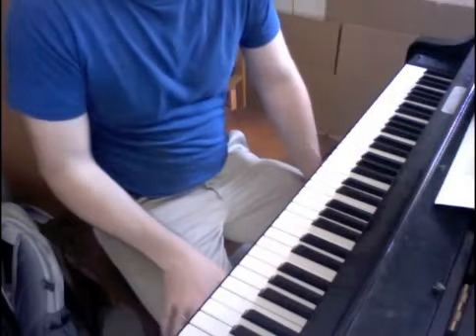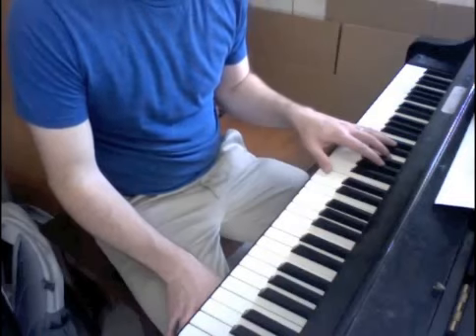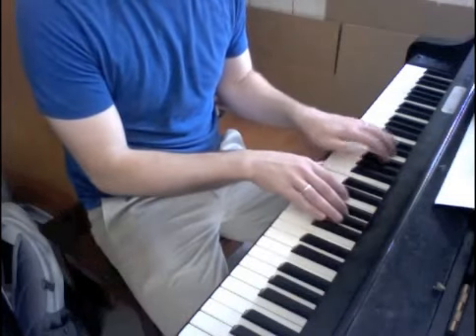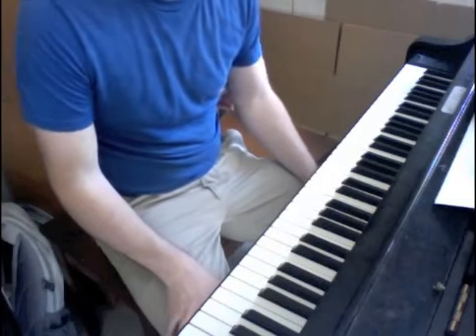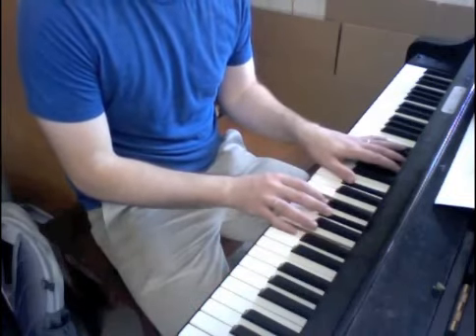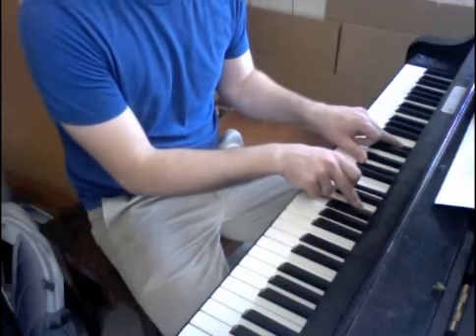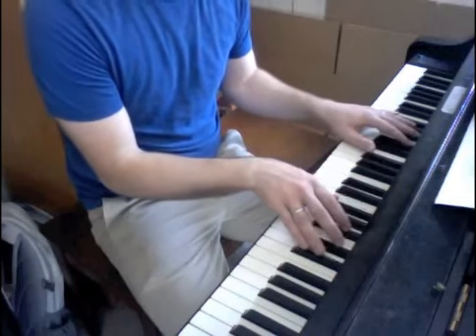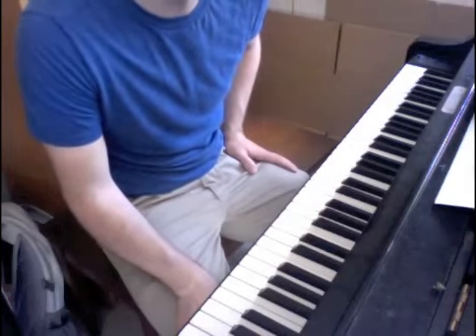Just the Two of Us Piano Tutorial (Chords Only--for accompanying and soloing)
This does NOT show how to play the melody. Hopefully you'll sing that! The same chords work for the verses ("I hear the crystal raindrops...") and the choruses ("Just the two of us"), but you might want to create a different rhythmic feel for each. If you're singing, or if someone else is playing the melody in your band, Instead of playing chords in LH, you can play the chords I'm showing you in the RH instead and play root notes only in the LH (db, c, f, eb ab, db, c, f). If you're soloing in the RH though of course the LH will need to play the chords (solo in F minor blues scale: f-ab-bb-b-c-eb-f). The chords for the bridge (shown at the end) are DbM7 (db-f-ab-c) C (c-e-g-c) BM7 (b-d#-f#-a#) Bb (bb-d-f-bb) AM7 (a-c#-e-g#) Ab (ab-c-eb-ab) Db (invert RH as ab-db-f) Db again (invert RH as db-f-ab) Gb6 (gb-bb-eb).